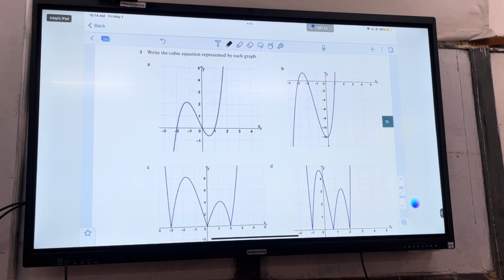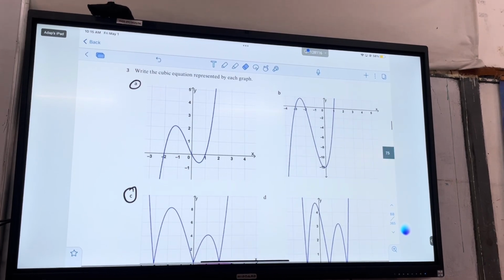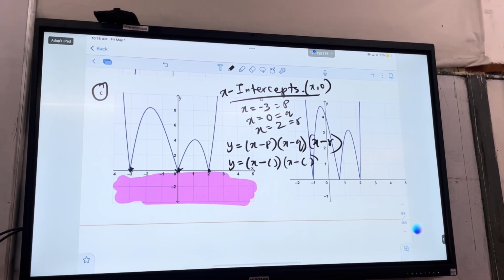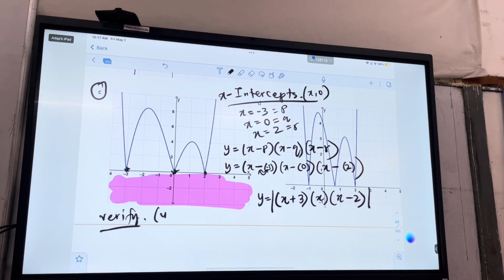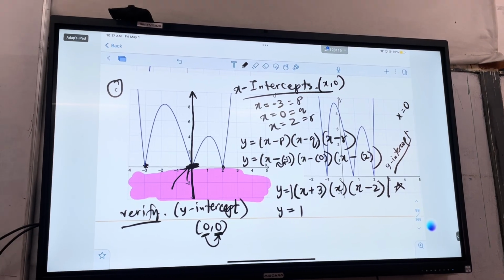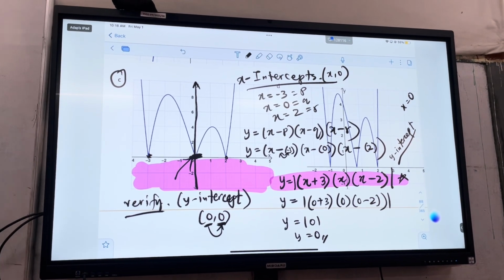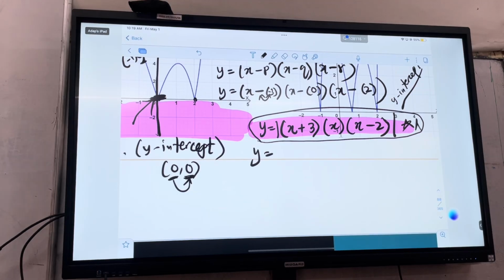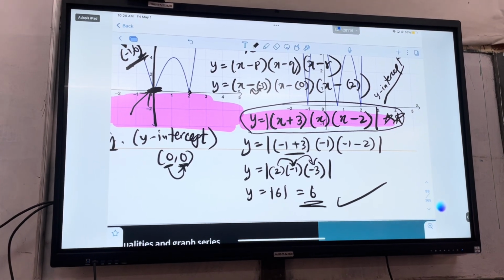Writing cubic equation from the graph. Grade 11 Cambridge syllabus